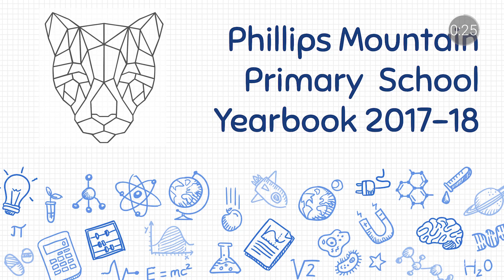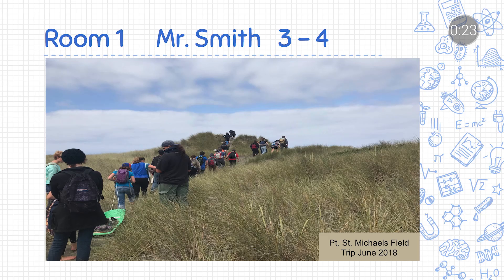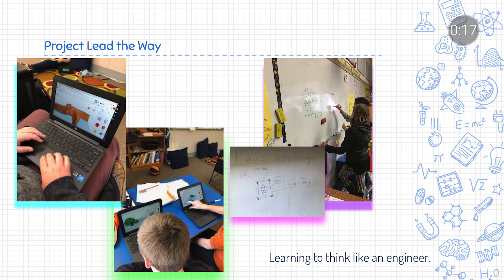EDU in 90: Innovate with Google Drive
Google Drive is a collaborative tool used by educators and students worldwide to securely save, store, and share their files. On this episode of EDU in 90, join Morgan and Tim as they share innovative recommendations from educators for using Google Drive.